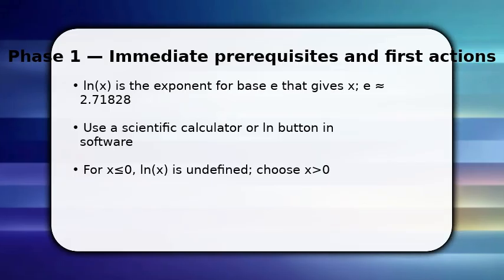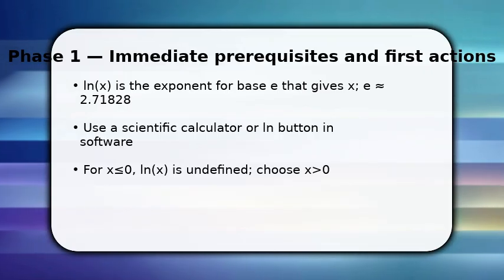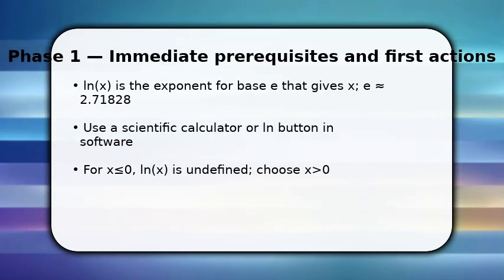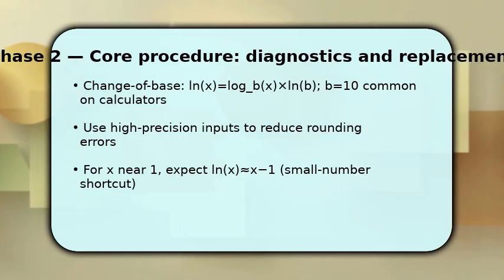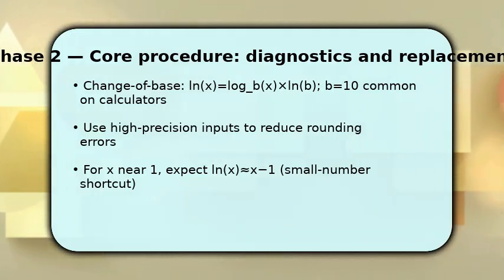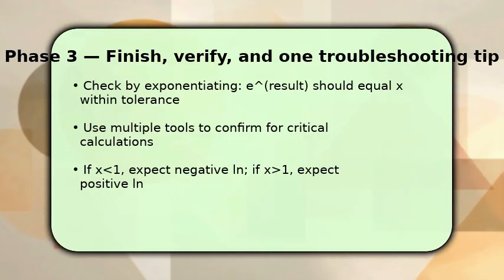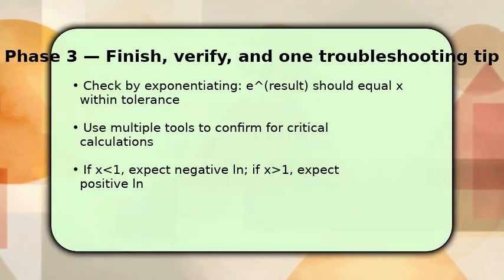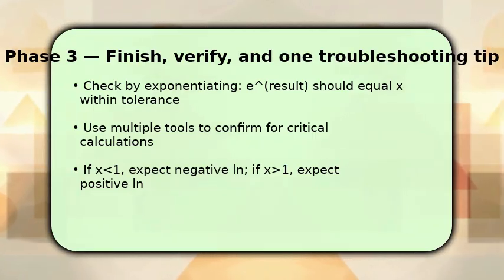How to Find Natural Log of Any Number - Easy Guide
How to Find Natural Log of Any Number - Easy Guide | 🔒 Surfshark VPN Deal — Stay private and secure. $1.99/mo + 3 Months Free ▸

Dive into the world of natural logarithms and discover how to easily calculate them for any number. This step-by-step guide simplifies complex math, making it accessible even if you're new to logs.

natural log,